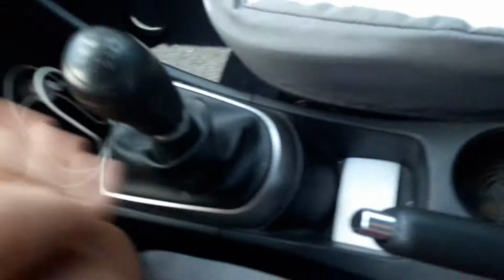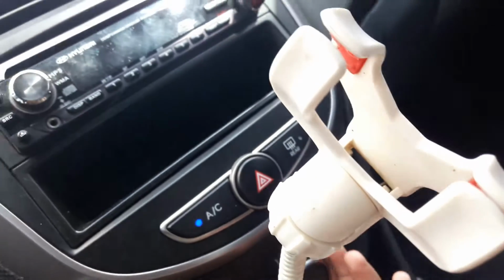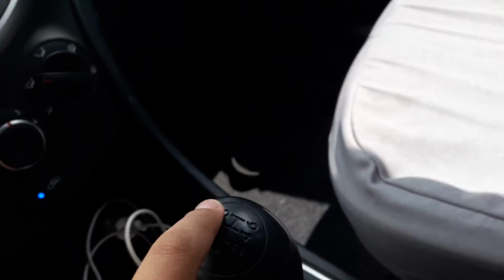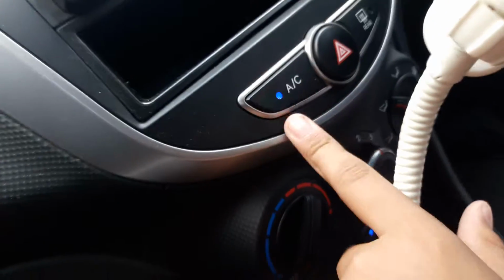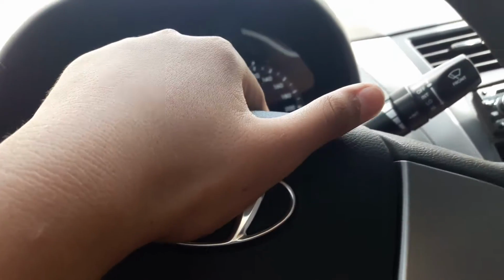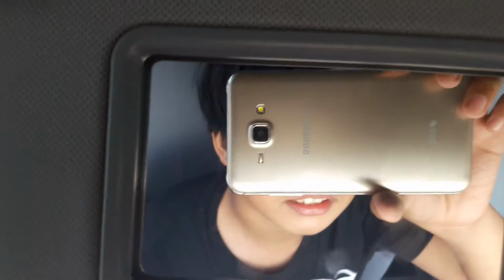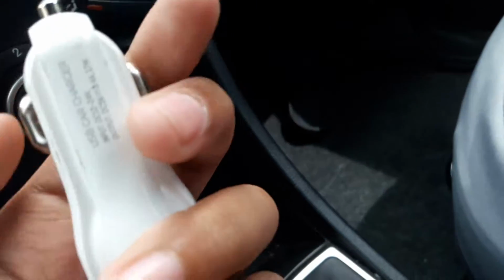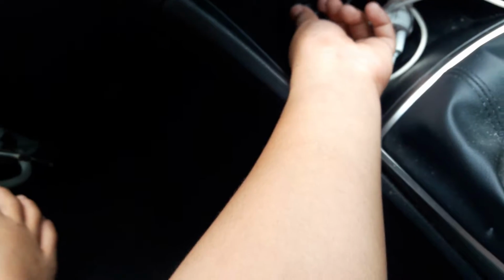Car review with my Dad/ep#1